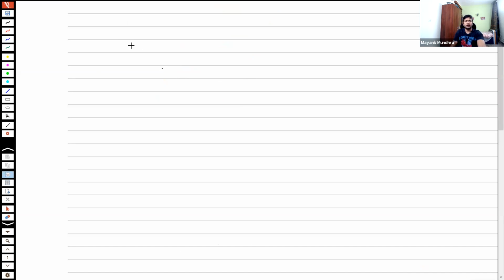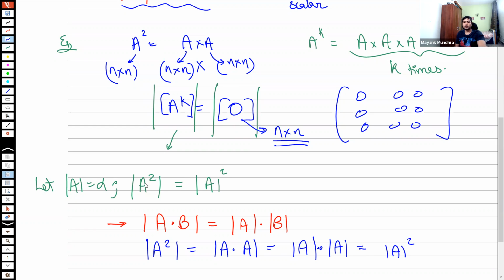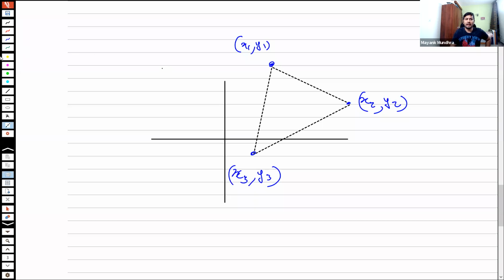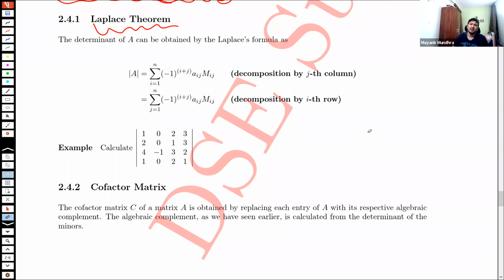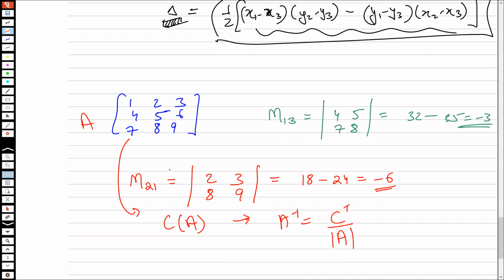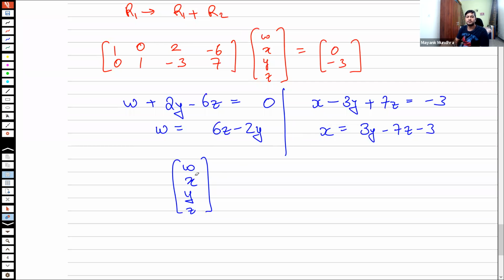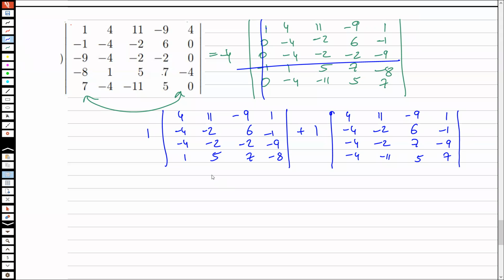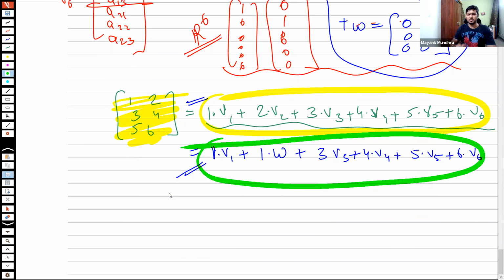LINEAR ALGEBRA Lec 5 (Determinants & Minors)|| MA Eco Entrance 2023